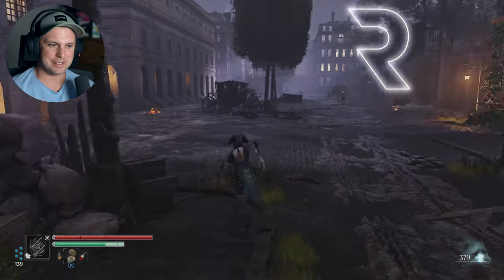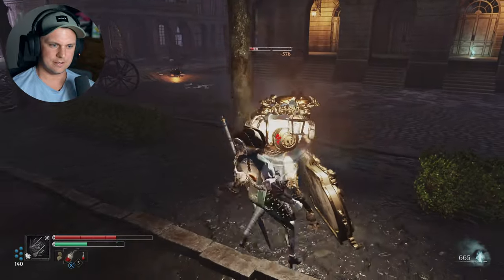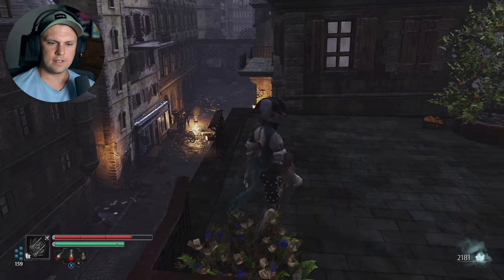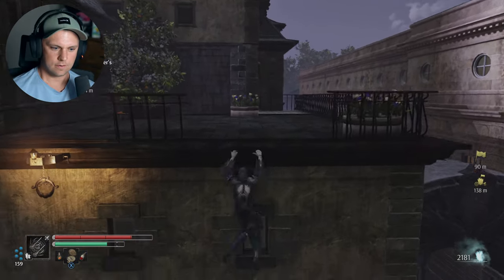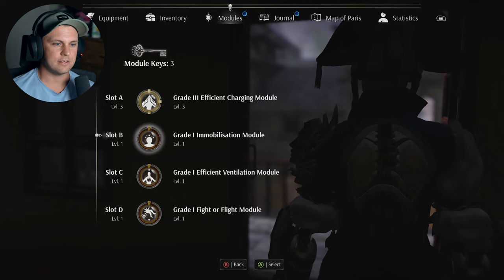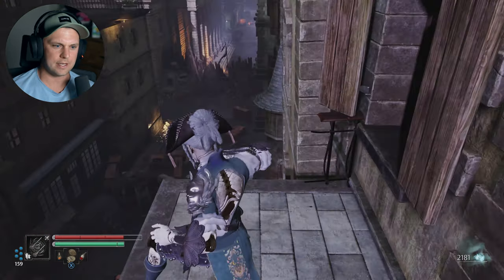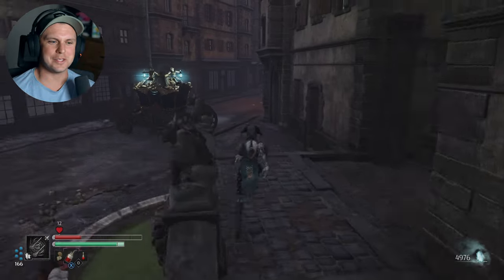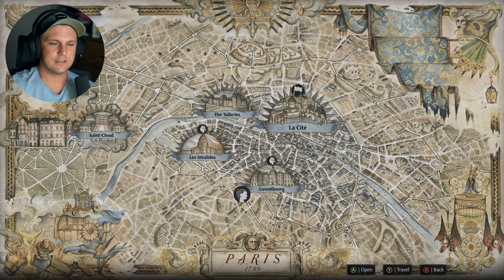THE CORDELIERS CONVENT! - Steelrising Gameplay - Part 11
// DESCRIPTION 📝
Steelrising Gameplay Walkthrough PART 11 FULL GAME. Welcome to the official series of Steelrising. This series will include the Steelrising full game's story, all weapons, all ability unlocks, all main missions including beginning and ending, review and first impressions. All gameplay footage is recorded and uploaded at 4K 60FPS.

// GAME SUMMARY 🎮
In the future-history RPG Steelrising, discover an uchronic Paris during the French Revolution, where the automaton army of King Louis XVI is terrorizing and suppressing the French people. In this terrifying chaos, you play as Aegis, an outstanding automaton and bodyguard of Marie-Antoinette. Appointed by the Queen, Aegis will have to navigate through a Paris crawling with machines. Each fight with these mechanical enemies is a challenge where the player's skills are subjected to a tremendous ordeal. Such is the price to pay for those who want to change the course of history!